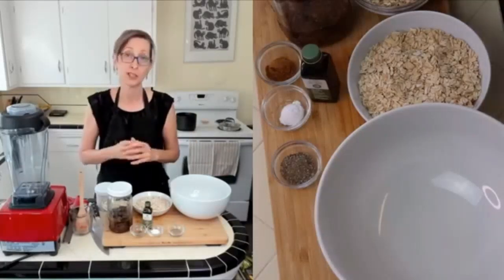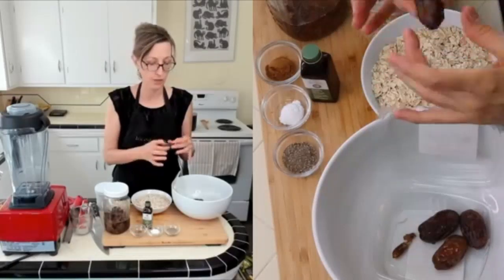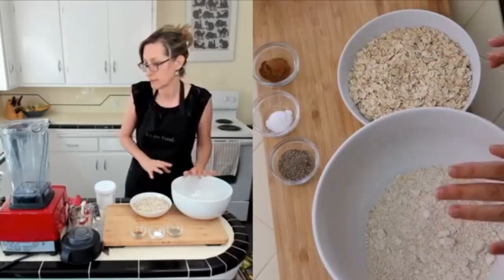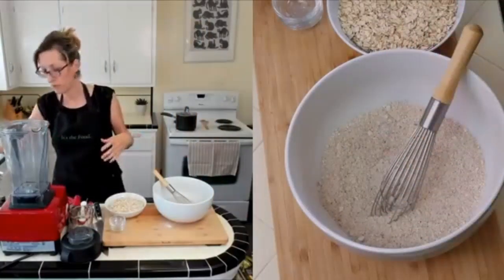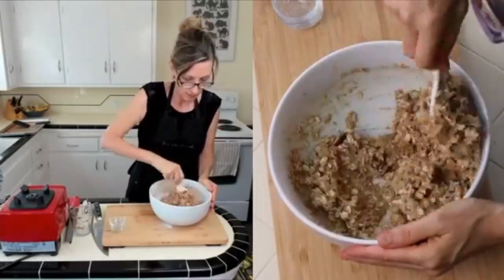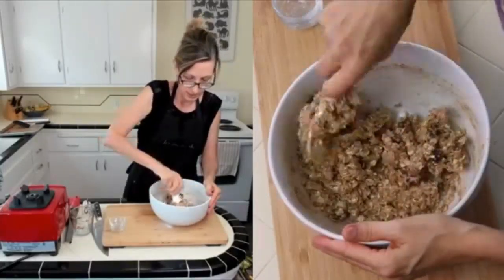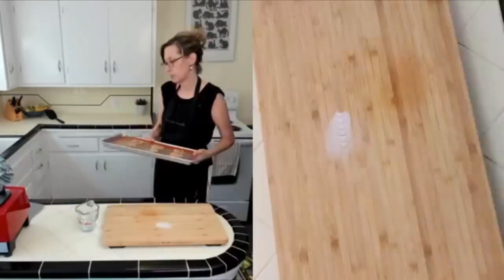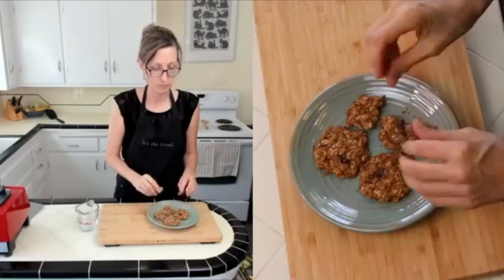Cooking Demo | Apricot-cardamom Oatmeal Cookies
In today’s live cooking class, I’m making Apricot-cardamom Oatmeal Cookies! These cookies are delicious and pretty! They highlight fresh (or dried) apricots, cardamom, dates, tahini (ground sesame paste), and white sesame seeds.

Straight Up Food shows you how to prepare the most delicious, health-promoting recipes on the internet! 100% plants, no added sugar, oil or salt, and gluten-free—for your health, for the animals, and for the environment!